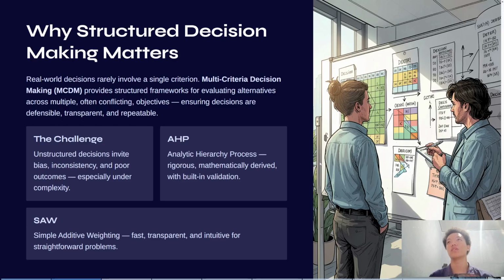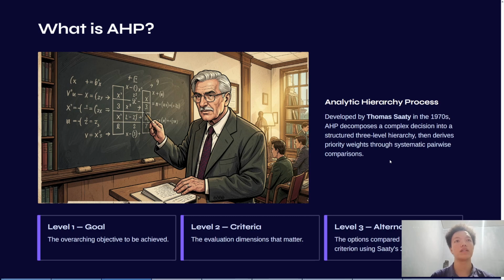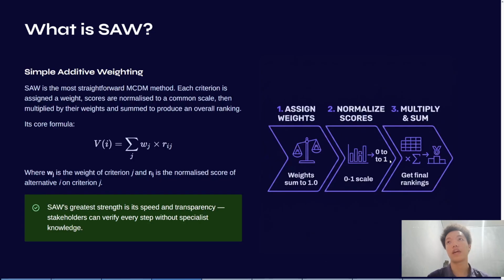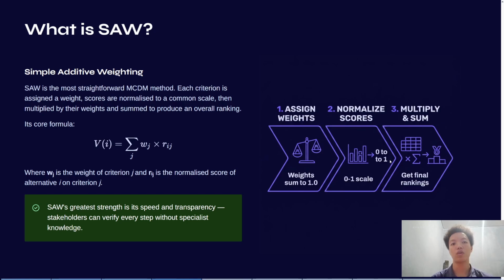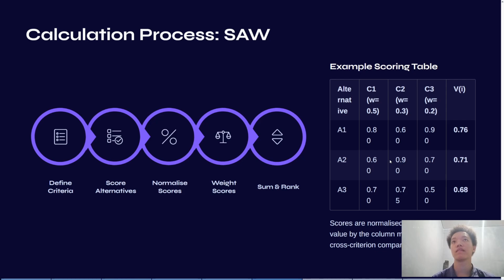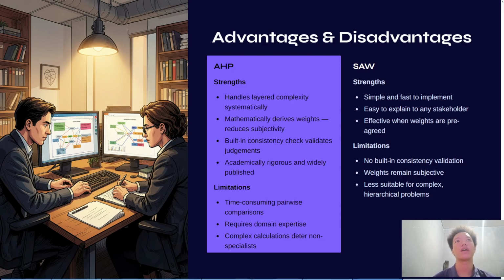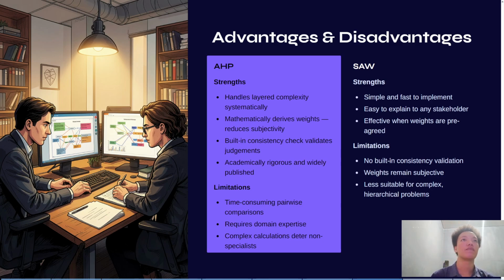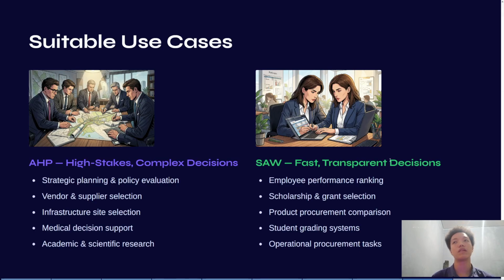AHP vs SAW: Understanding the Differences in Decision Making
Not sure whether to use AHP or SAW for your decision problem?
This video explains both methods in a simple, easy-to-follow
way — no complicated math required!

We compare AHP and SAW across:
🔹 Concept & approach

Perfect for students, researchers, and anyone dealing with
multi-criteria decisions.

⏱️ TIMESTAMPS
00:00 - Introduction
01:00 - What is AHP?
02:30 - What is SAW?
04:00 - Calculation Process Comparison
05:00 - Advantages & Disadvantages
06:00 - Suitable Use Cases
07:00 - Summary & Conclusion